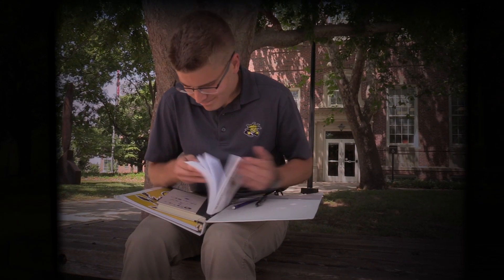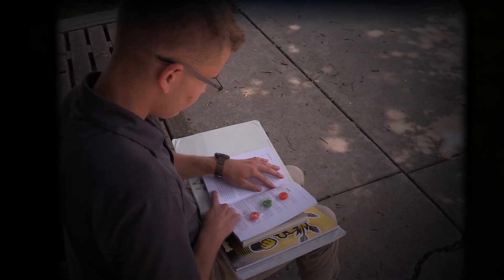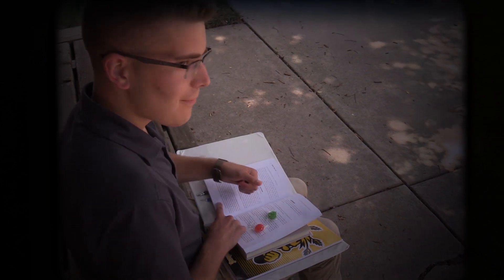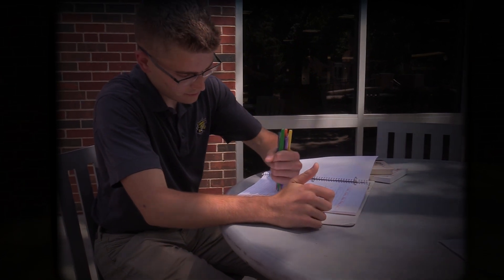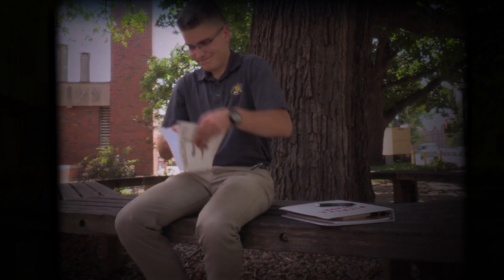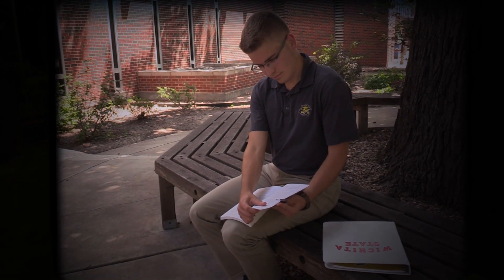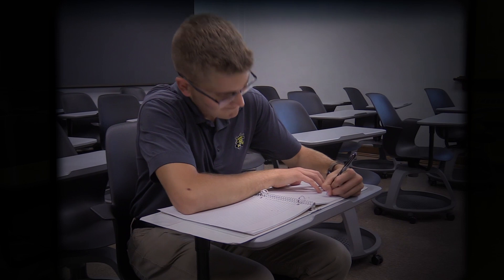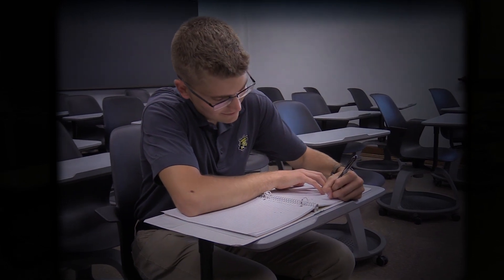College Hacks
Some quick and easy hacks to help you get through college.

Produced by McKenzey Bell, Video Intern

Homemade Apple Pie by Vicissitude (Licensed through Artlist)